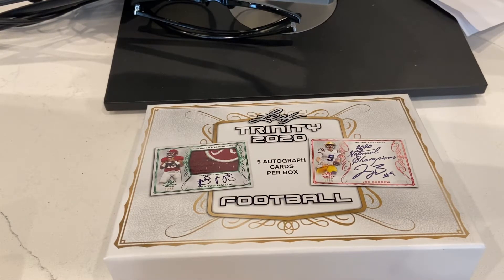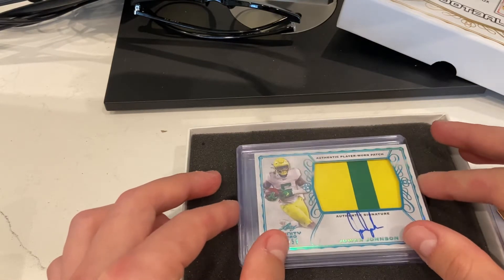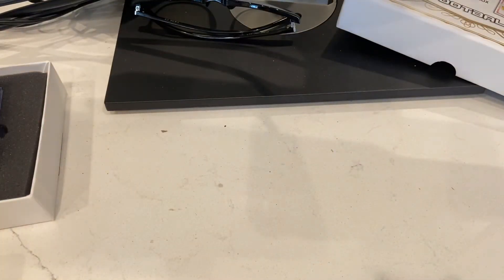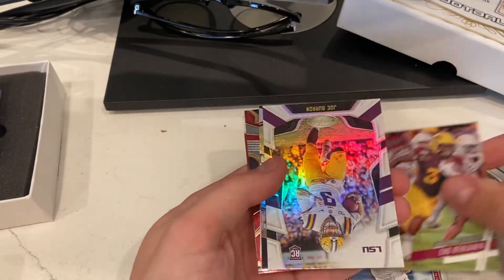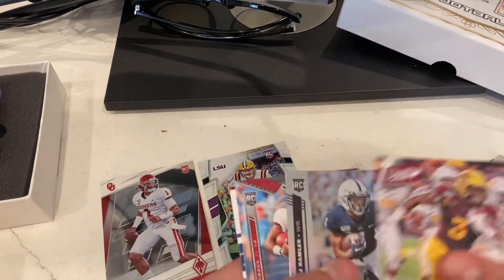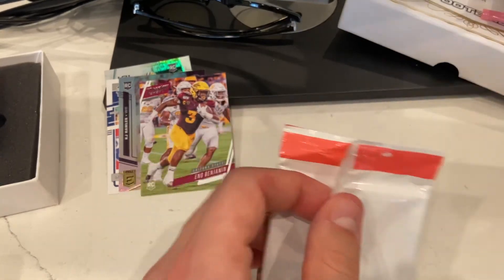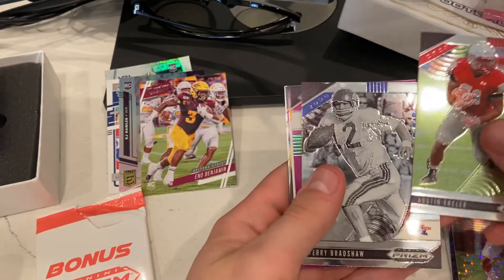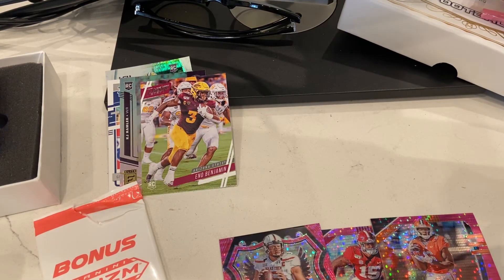Leaf Trinity 2020 + Prizm Draft Picks 2020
Leaf plus Chronicles hobby 2020 and Prizm Draft 2020